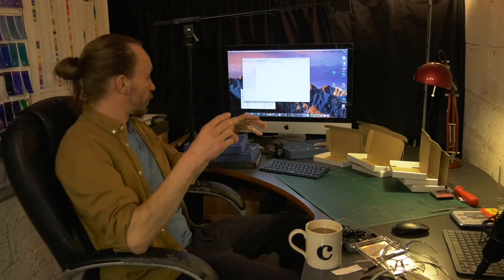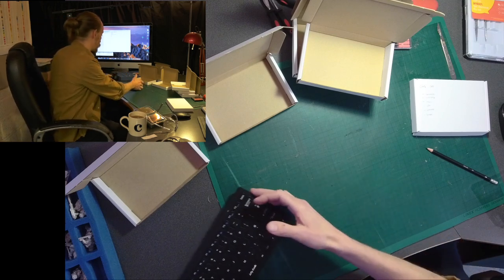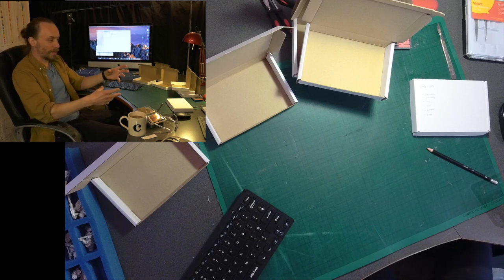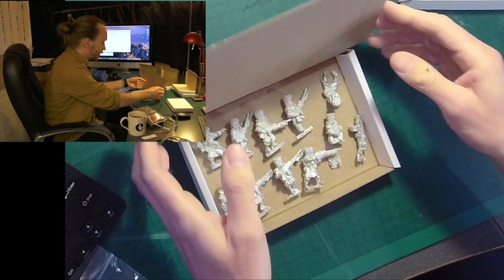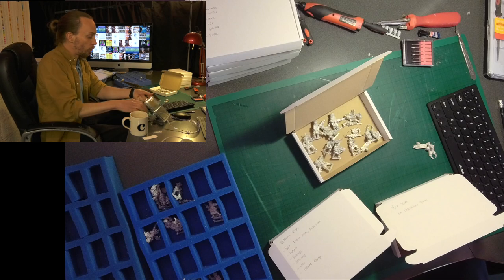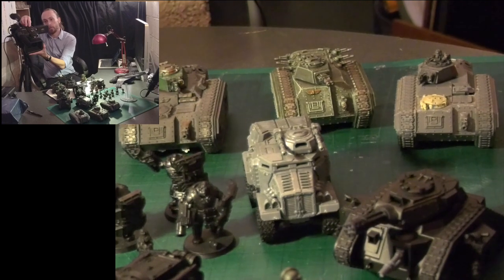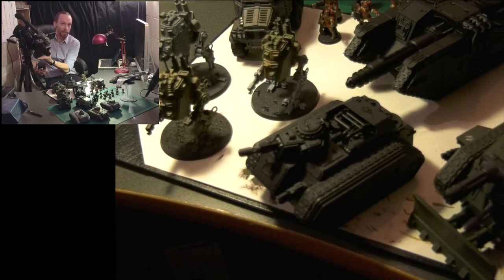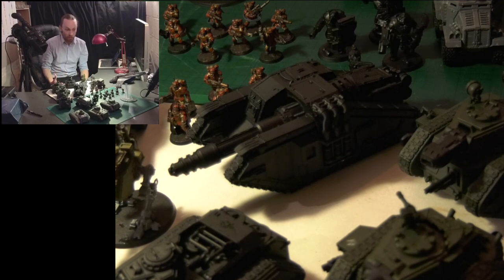Vostroyan List Building (and a general sort-out)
In this video I sort through the enormous Vostroyan lot to make a manageable Battalion strength unit. The models are sorted into squads and units for modelling and painting. At the end of the video we take a look at the other units for the army, including the centrepiece that is the Forgeworld Valdor tank.

The Vostroyan army is an Astra Militarum / Imperial Guard force in the Warhammer 40k / 40,000 universe. The models are out of production, though an extra one-week run was released in 2018 for made-to-order units.